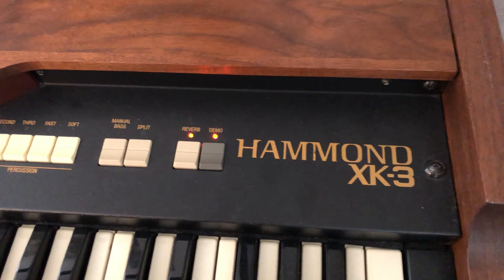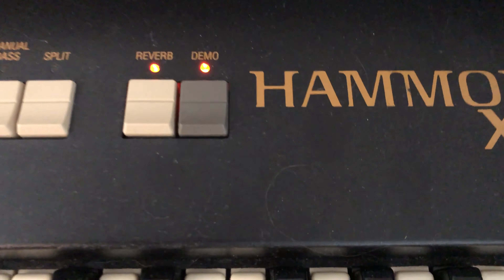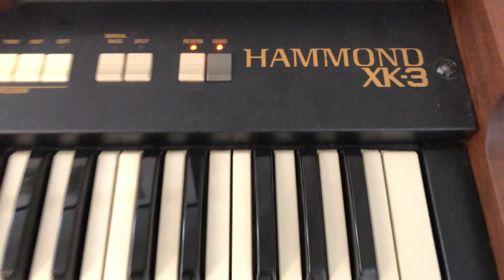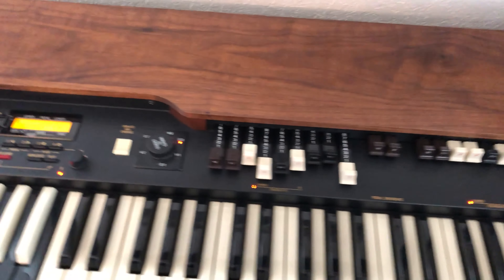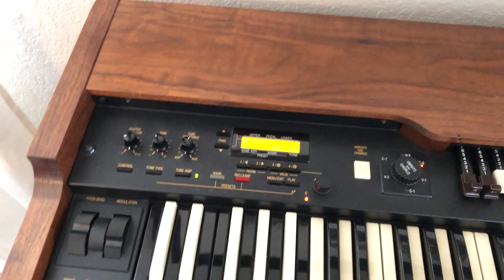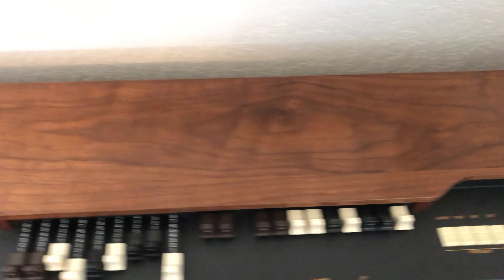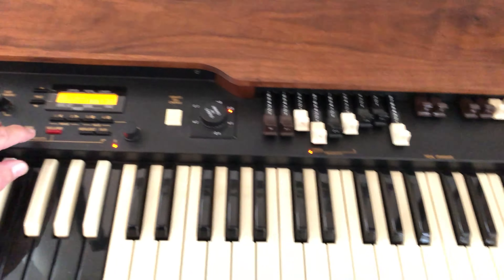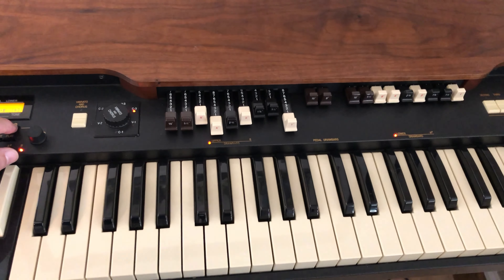JPaul Moore - CLA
My exquisite Hammond XK3 Organ is for sale.  Custom-mod with genuine English Walnut real-wood cabinetry.

Located in Stuart/Palm City/West Palm Beach, Florida area